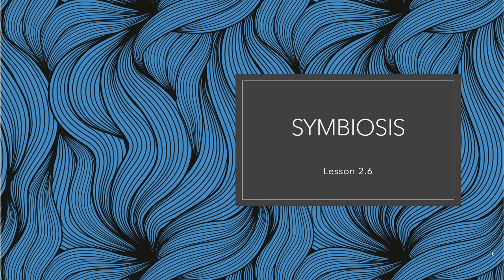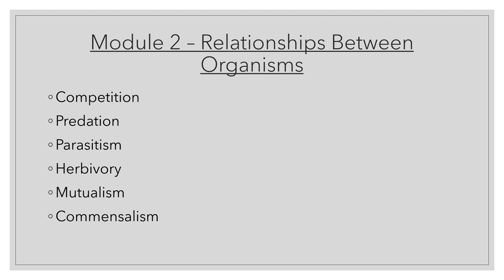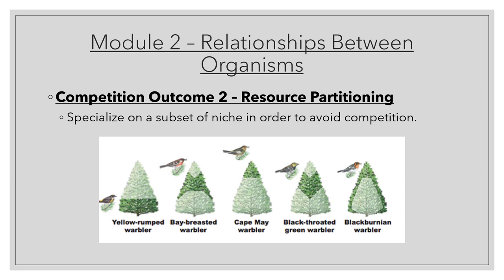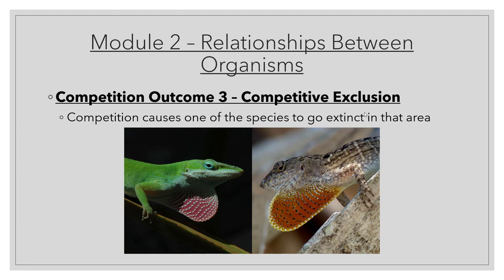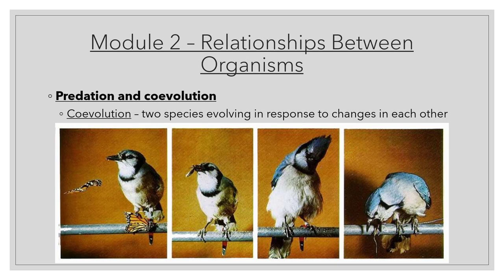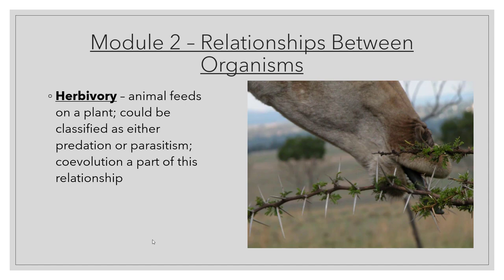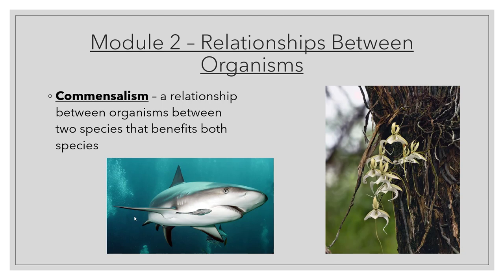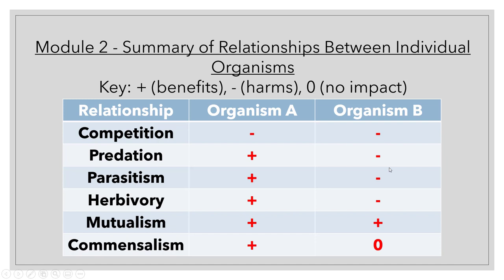Symbiosis lecture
An overview of six types of inter-species relationships.